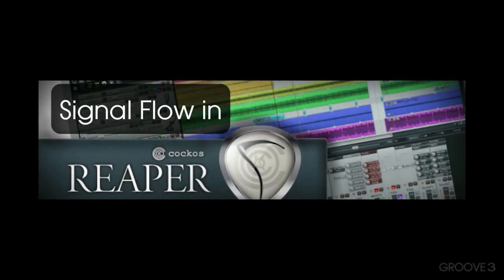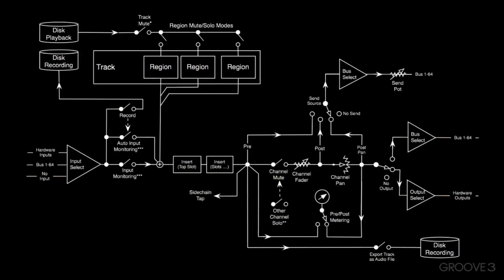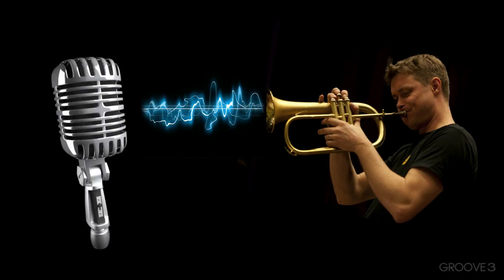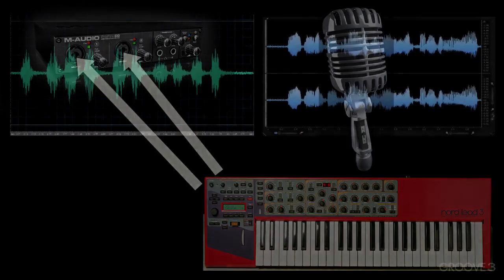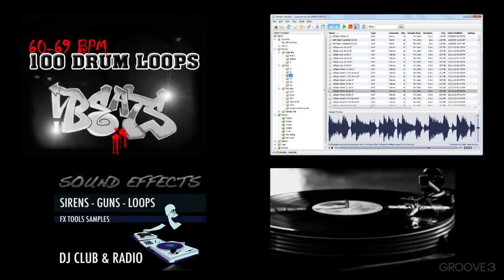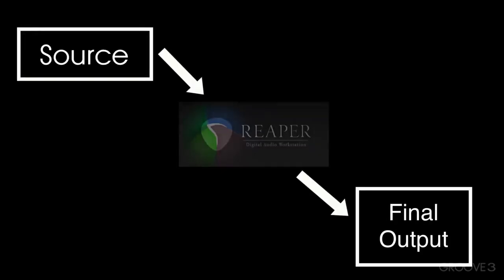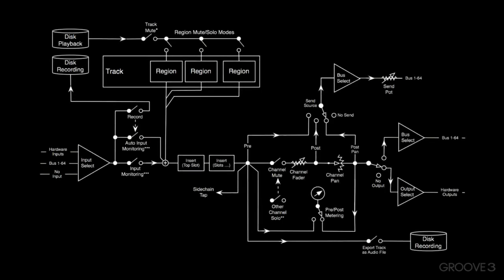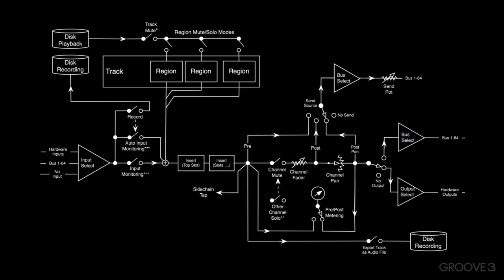Introduction (Reaper Signal Flow Explained)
In this title, we go thru the basics of Signal Flow. Using pictures and diagrams we describe how signal flows and is routed throughout Reaper.